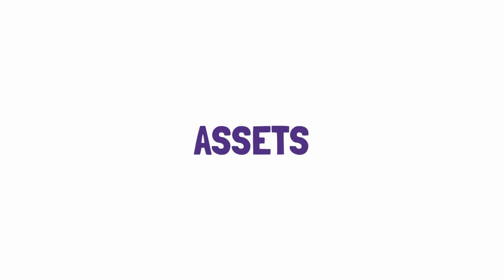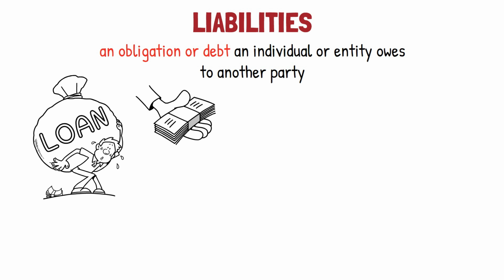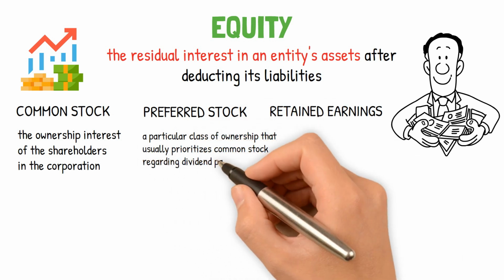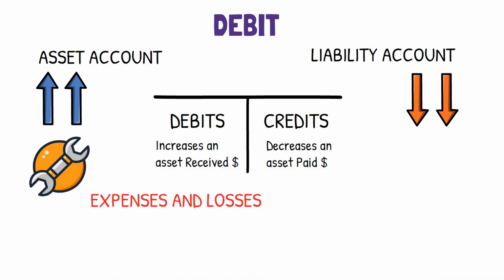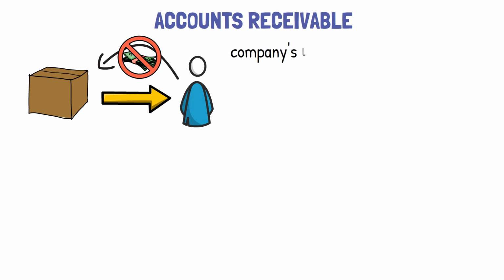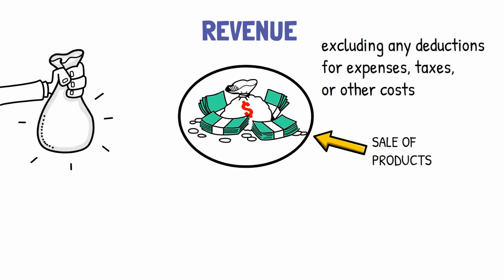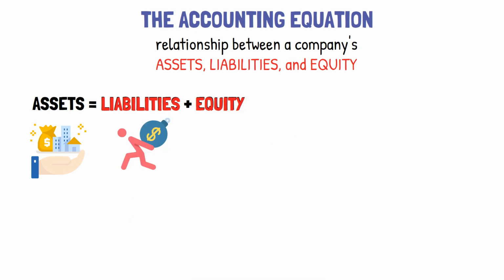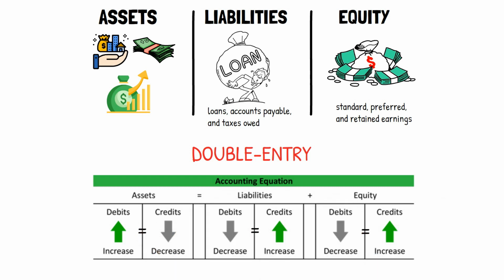ACC-101 Principles of Accounting I: Introduction